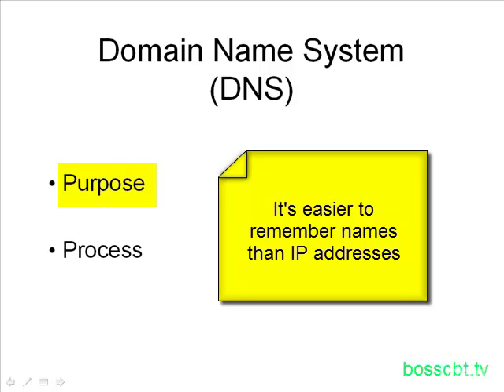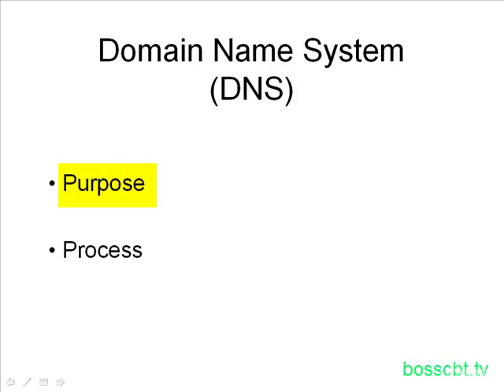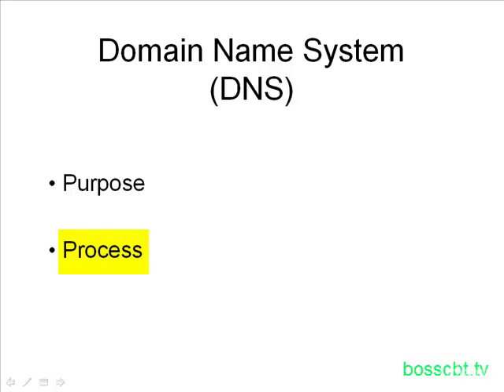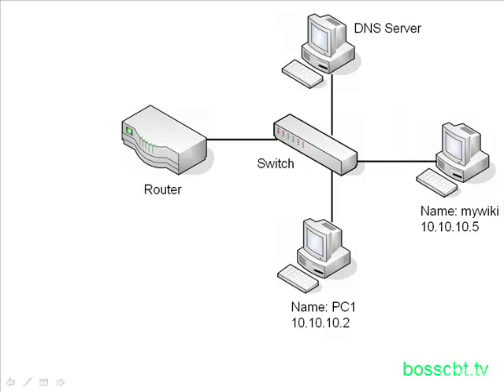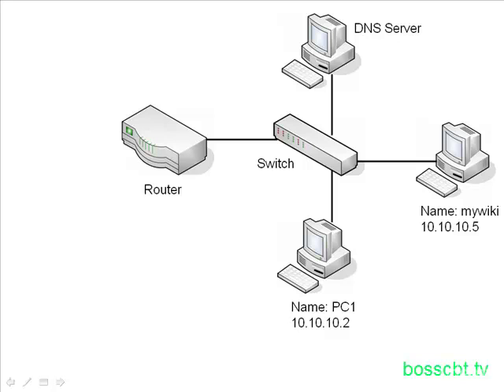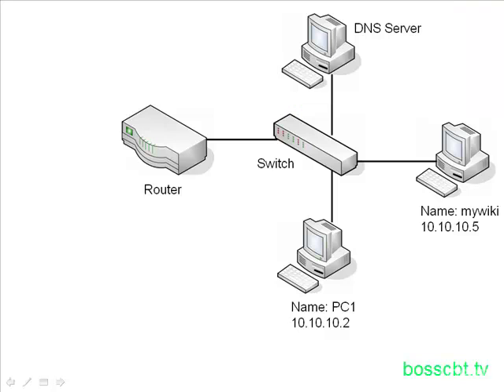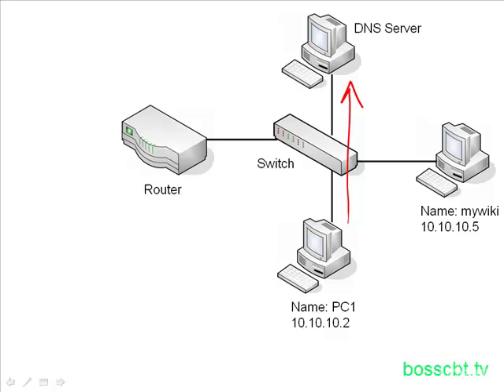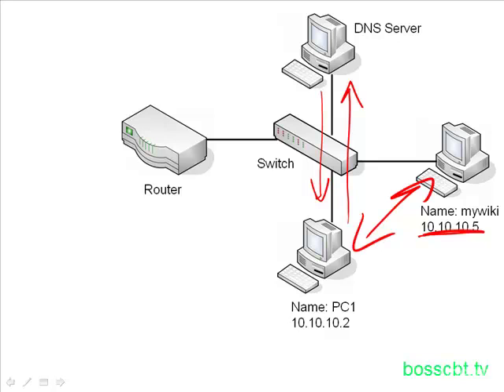15. Domain Name System DNS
Learn how DNS works and why it is one of the most critical services in any IP network — a foundational topic for the CCNA exam and an essential part of how the internet and enterprise networks function every day!

In this video, you'll learn:
- What DNS is and why IP networks need name resolution
- How DNS translates human-readable domain names into IP addresses
- How the DNS resolution process works step by step from client to server
- The DNS hierarchy — root servers, TLD servers, and authoritative name servers
- What recursive and iterative DNS queries are and how they differ
- What the DNS cache is and how TTL controls how long records are stored
- Common DNS record types — A, AAAA, CNAME, MX, PTR, and NS
- How to configure a Cisco router to use a DNS server for name resolution
- How to configure a Cisco router as a DNS server for local clients
- How to troubleshoot DNS resolution failures using ping, nslookup, and show commands

DNS is the phone book of the internet — without it, users would need to memorize IP addresses for every website and service they use. This video gives you a complete understanding of how DNS works so you can configure it, troubleshoot it, and answer any DNS question on the CCNA exam.